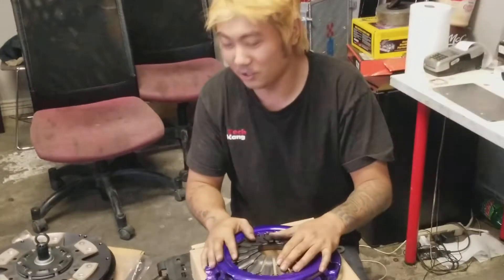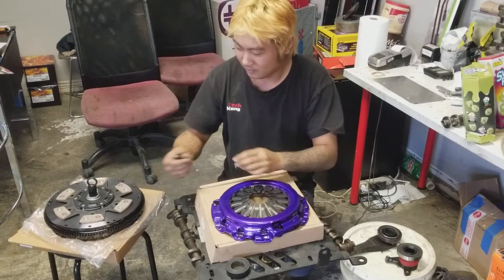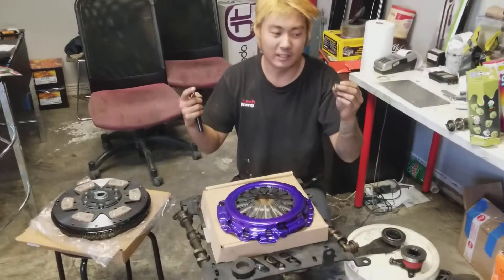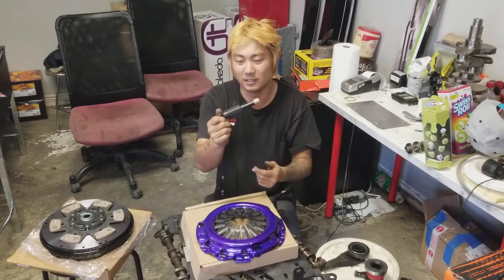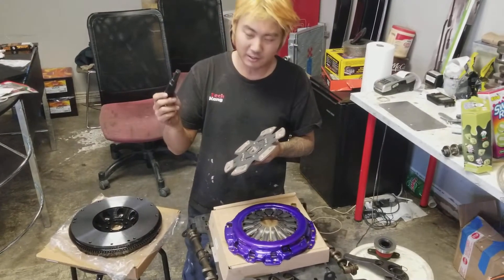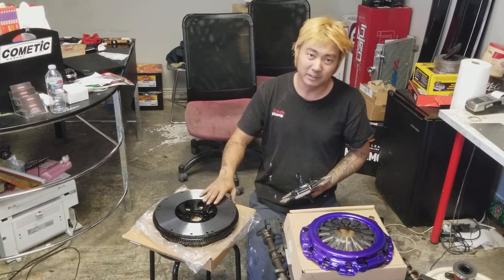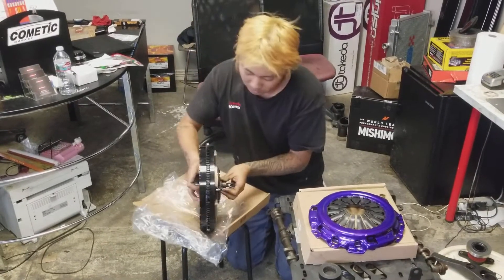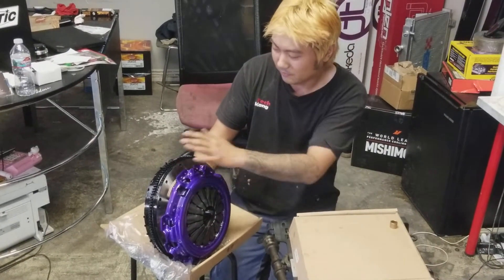How push type clutch works on VQ series engine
UPT clutch